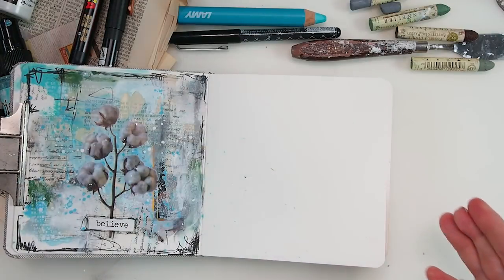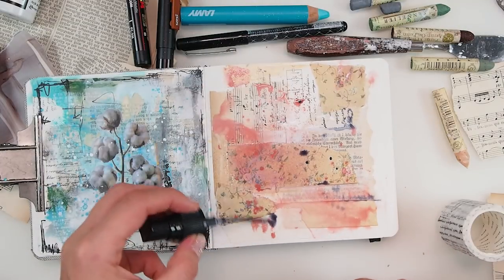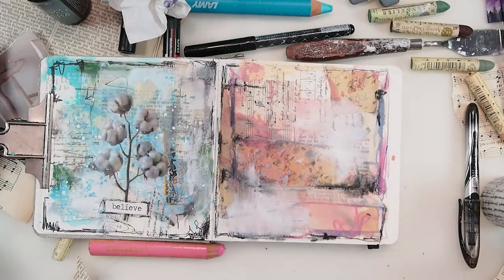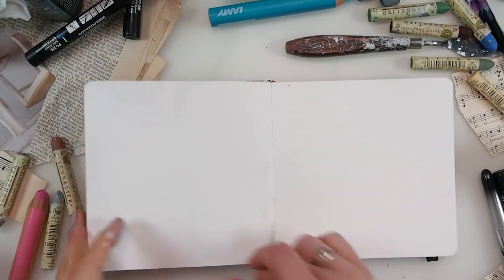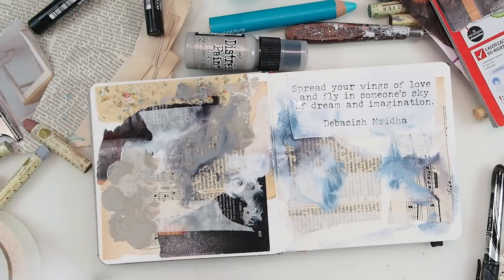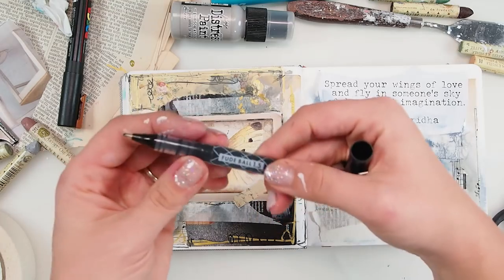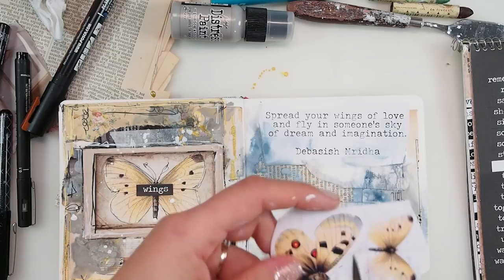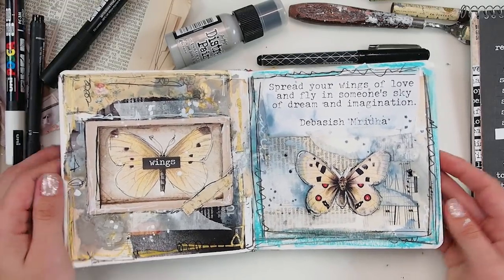START Journaling with me ! ~ ✂️ Maremi's Small Art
Easy, beginners level art journaling pages with law cost supplies!
Supplies used in the video:
Butterflies from my paper book:

You will access over 30 exclusive videos.
🦋💛 Thank you for considering to become my channel member & get